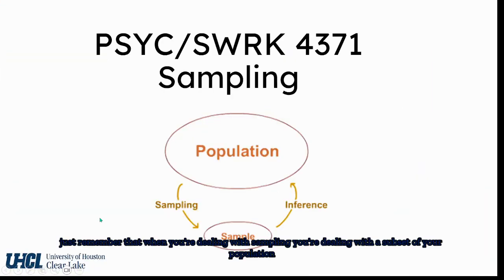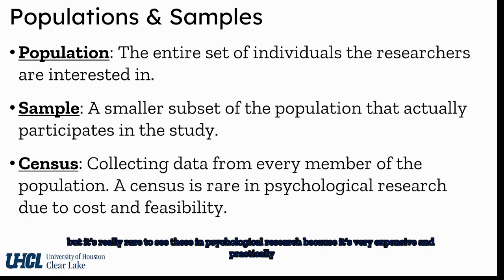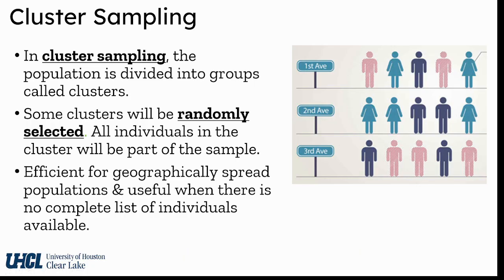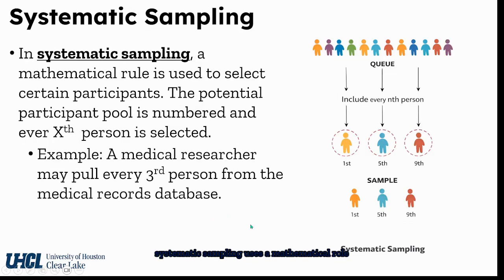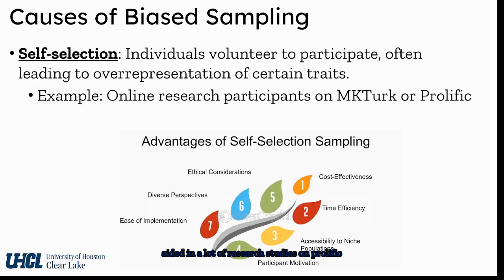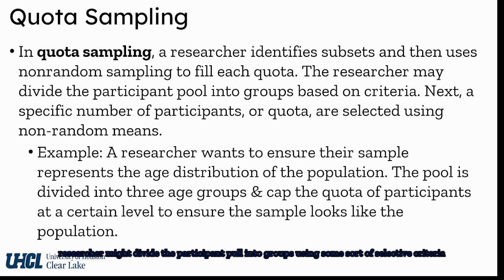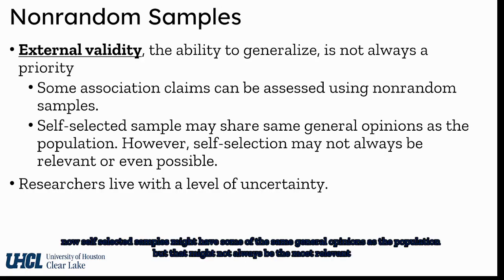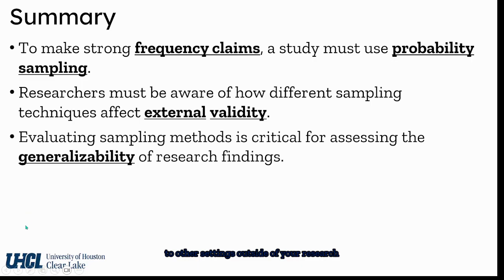PSYC 4371 Sampling Techniques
This video review the concepts of sampling from an experimental research methods perspective.